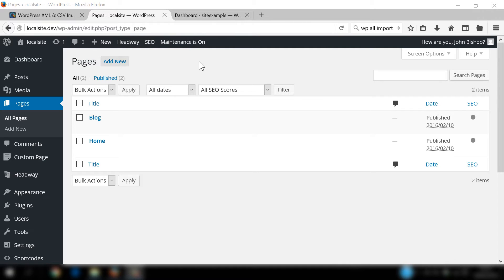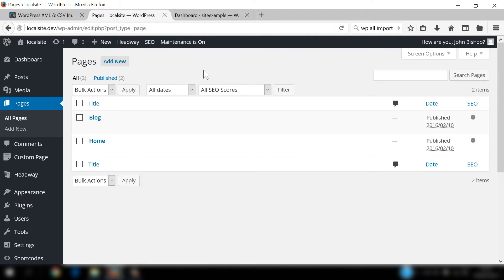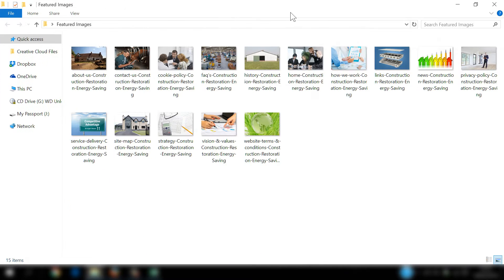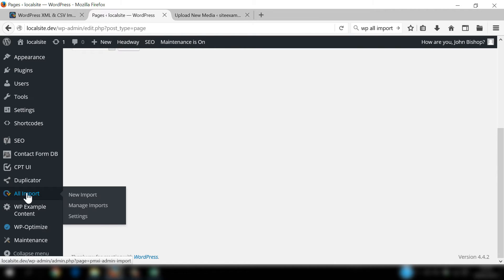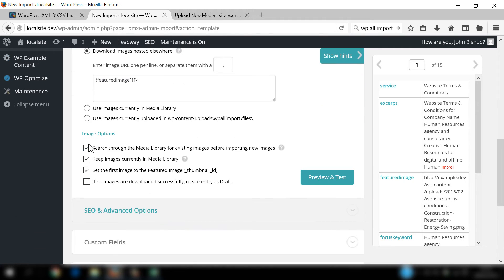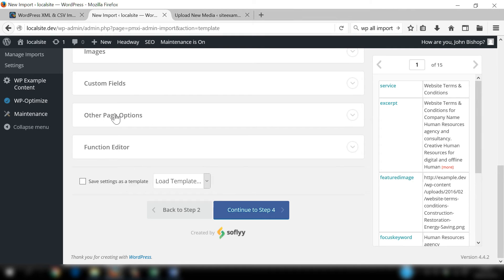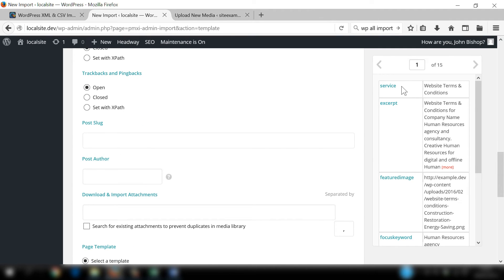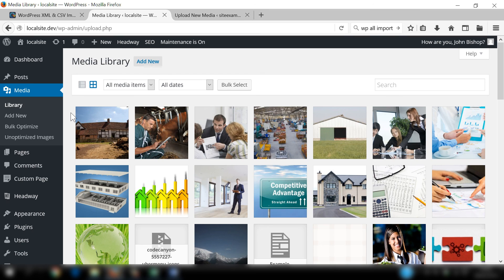WP All Import Pages, Featured Images and SEO Data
The WP all import plug-in enables you to import data to WordPress using a CSV file or XML. This may include posts, pages and other custom post types including Woocommerce and other plug-in-based custom post types that may be applicable. This video goes through the WP all import process for adding pages in bulk to a WordPress website. It also includes the process for adding featured images that can be attached to the specific pages and also adding data for WP SEO including the meta title, meta description and the focus Keyword.